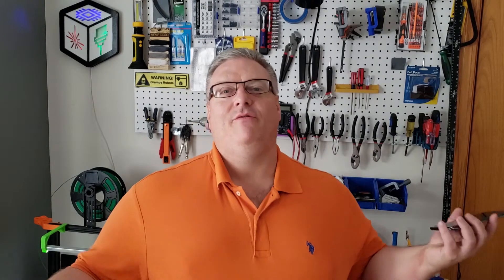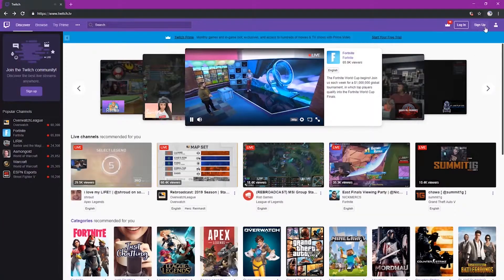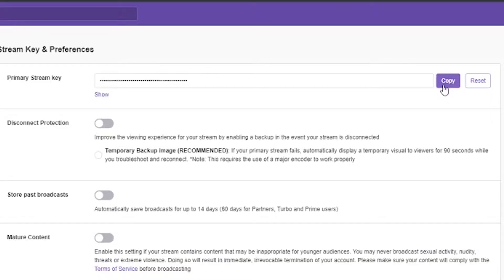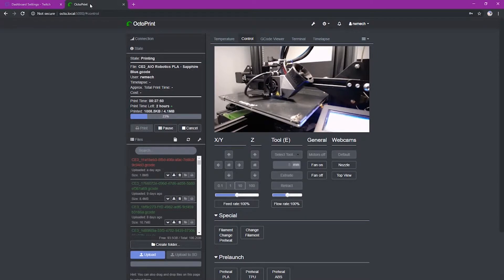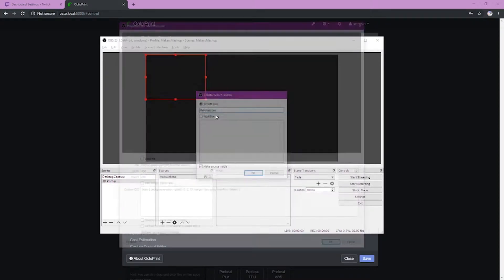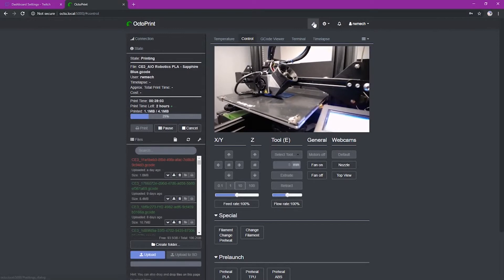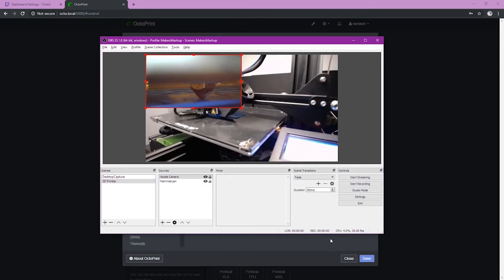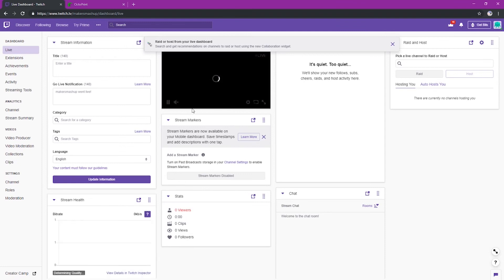Livestream Your 3D Printer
Live stream your 3D Printer on Twitch (Or Youtube) using OBS and get high definition access to your prints.  Stream multiple cams or printer simultaneously.  Access it from anywhere including your mobile phone and TV. In this video I show you how easy it is to use OctoPrint to access your webcam feed and stream it online.

If you need help with this check out our Discord where you can ask questions and chat with other makers.